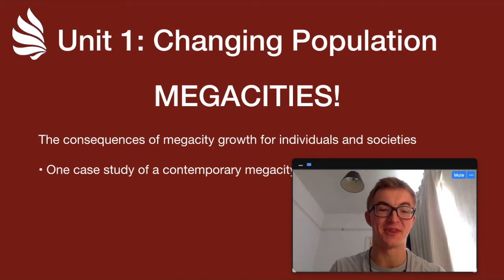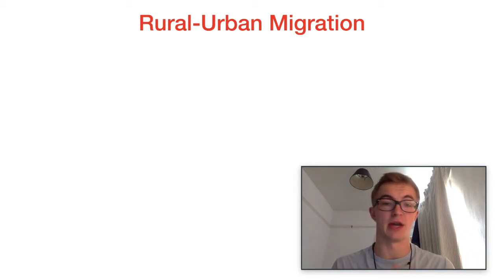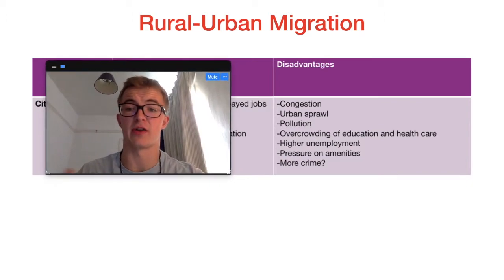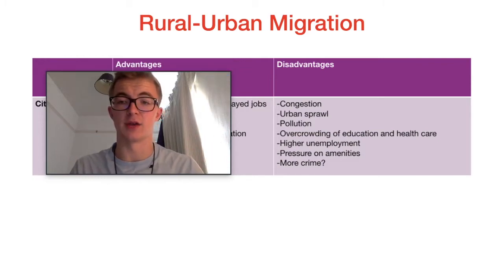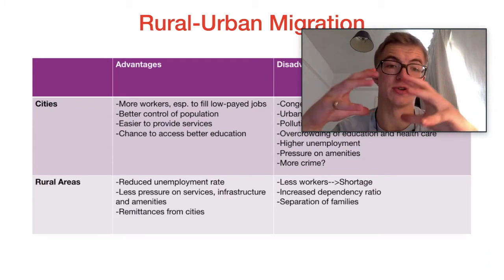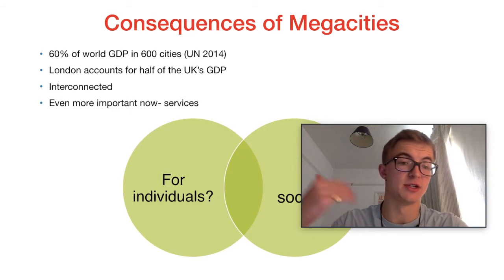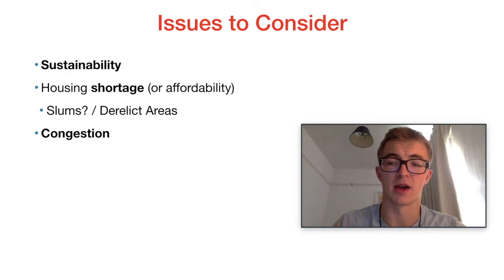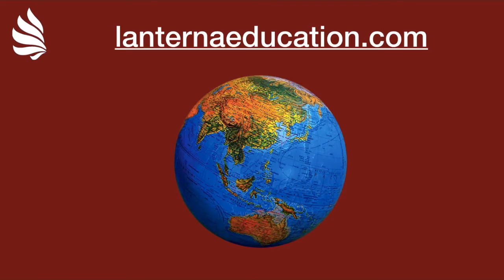IB Geography Revision: Megacities!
🧑‍🏫 Today’s class on “Megacities!” is relevant for both standard level and high-level students.

📹 Watch Tutor Liam take you through the IB Geography syllabus! In this video, he discusses the topic of megacities!
👨‍🎓 Liam is a Geography fanatic and studied the subject at the London School of Economics and Political Sciences! Fun Fact: He scored 35/36 on his Geography Extended Essay!

⌛ Video chapters ⌛
00:00 Introduction
00:48 Megacities
01:47 Rural-Urban Migration
07:56 Consequences of Megacities
13:53 Issues to Consider

what is the global pattern of megacities
Why are megacities growing so rapidly?
What is the biggest megacity in the world
What are the three types of megacities
How are megacities distributed
What is a Metacity
Which continent has the most megacities
Why have megacities grown so fast
What are some features of megacities
What are the characteristics of megacities in the global periphery?